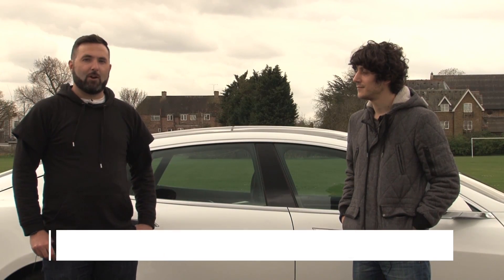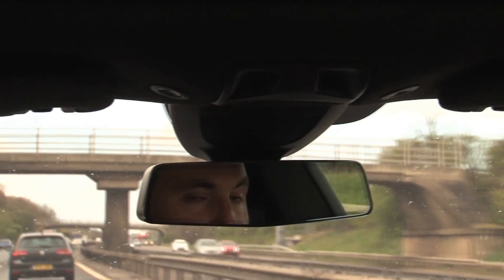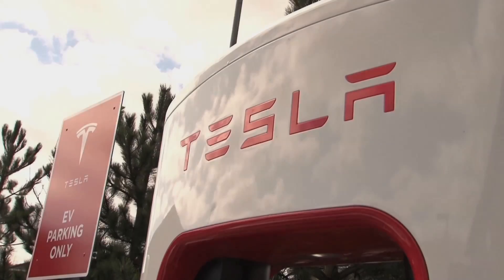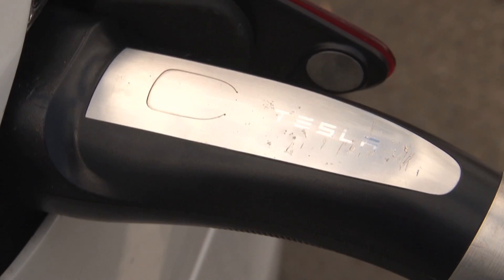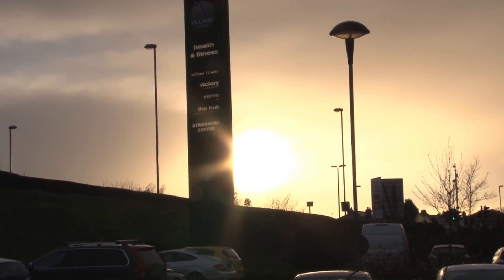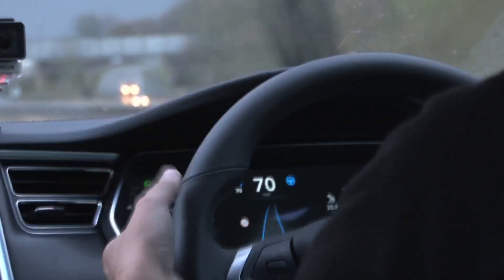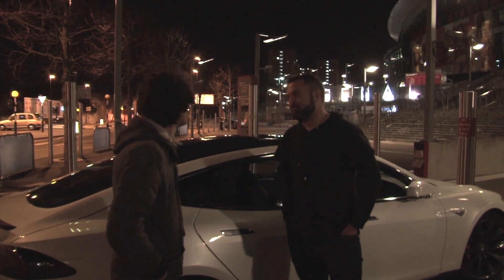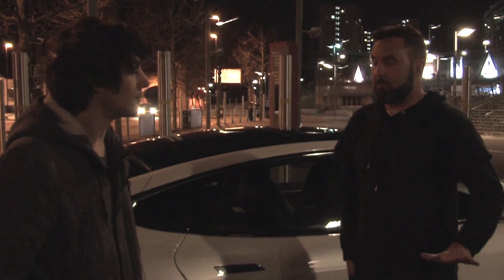A semi-autonomous road trip in the Tesla Model S